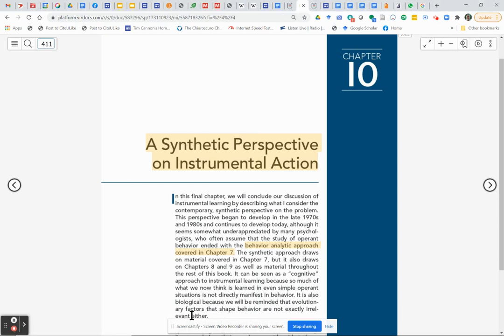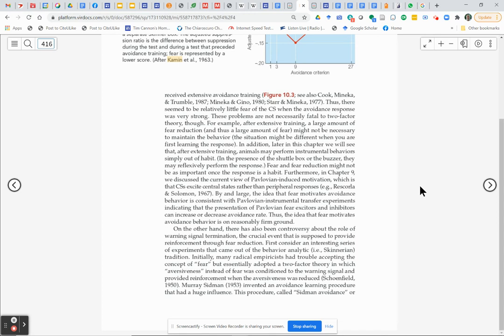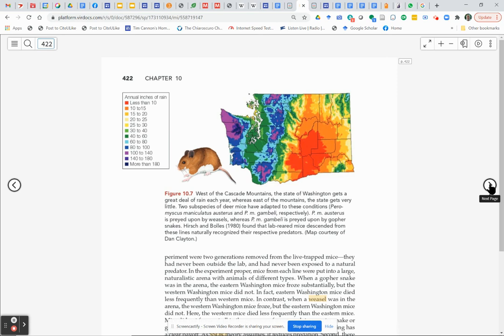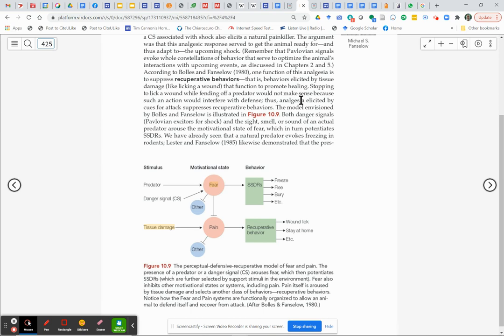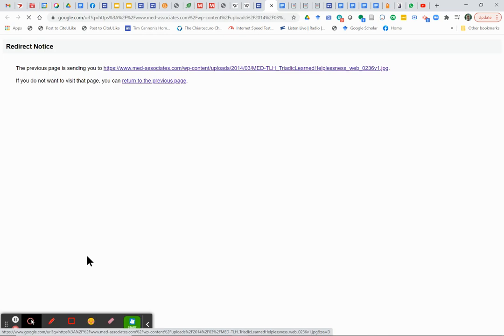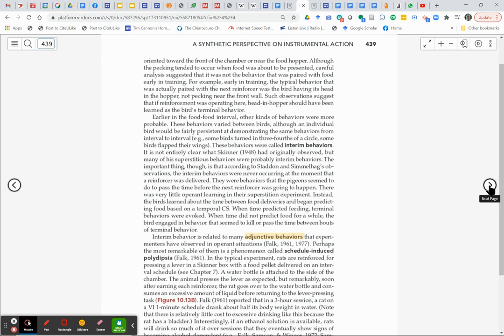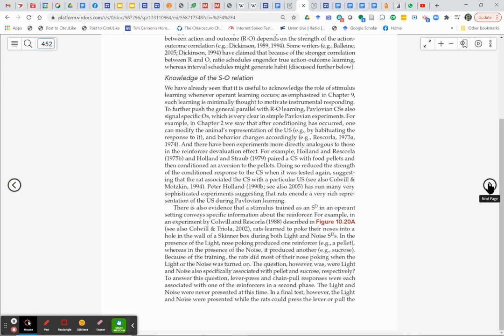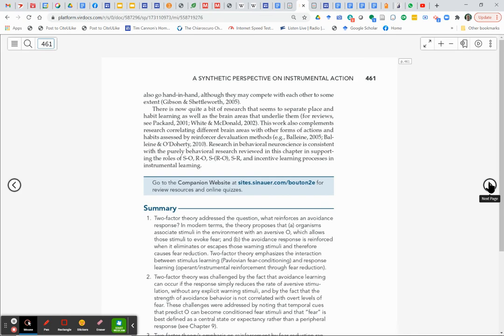L & B Chapter 10